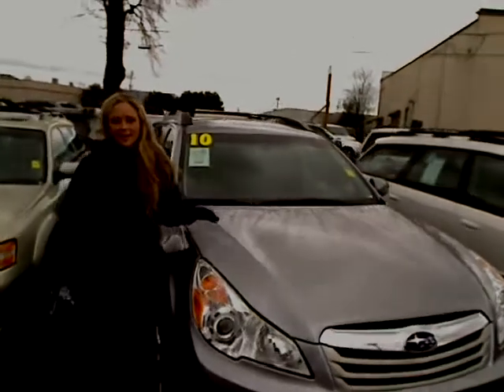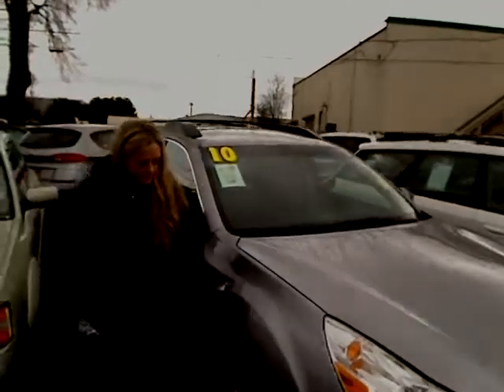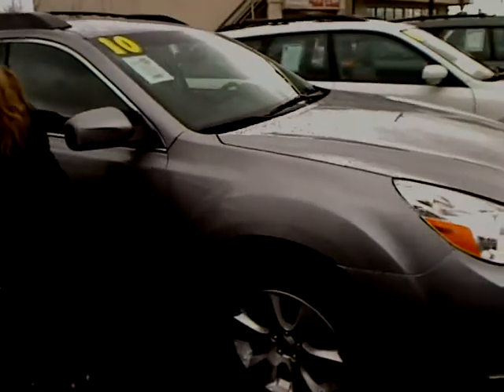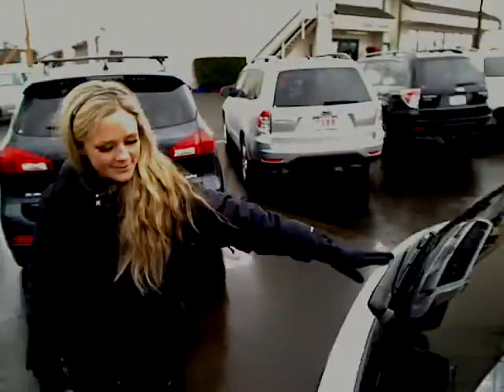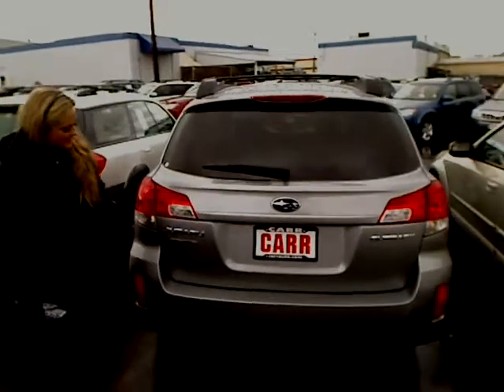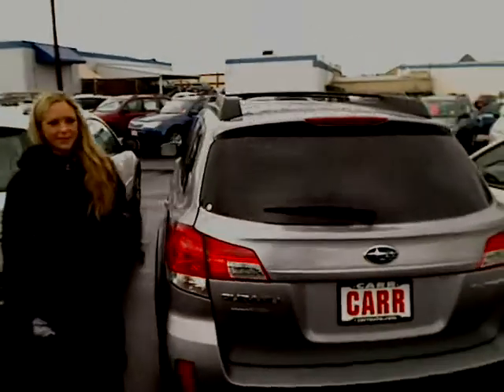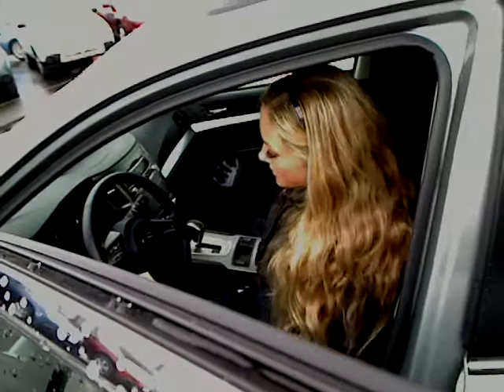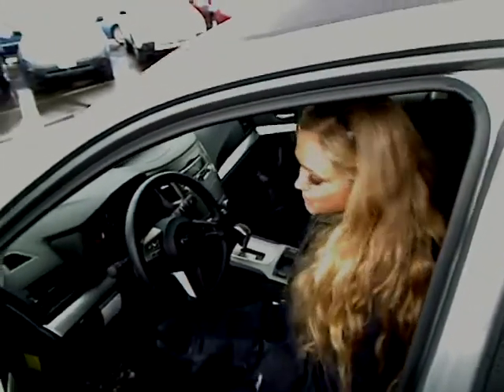Subaru Outback Wagon, 2010, SP1212.wmv